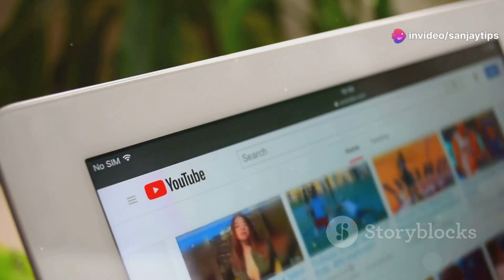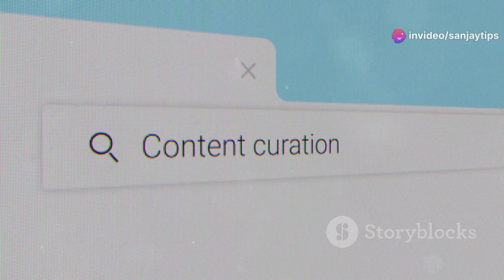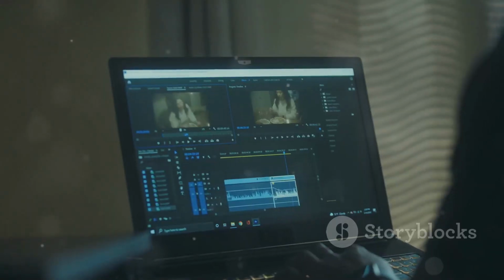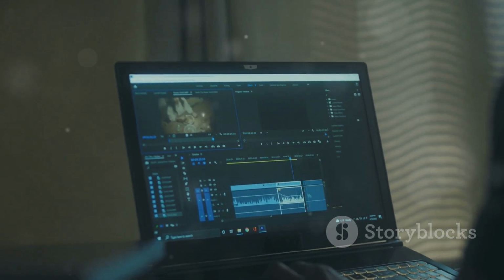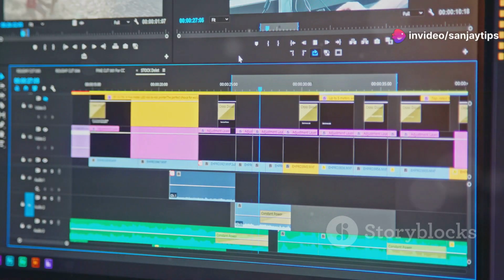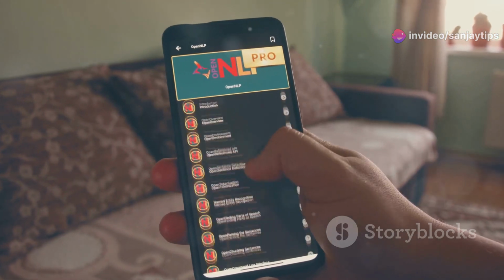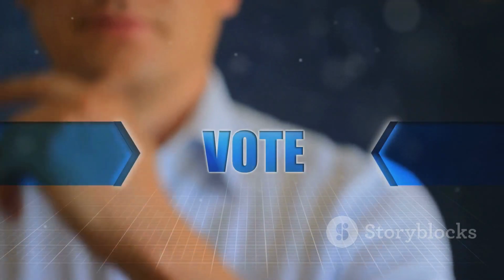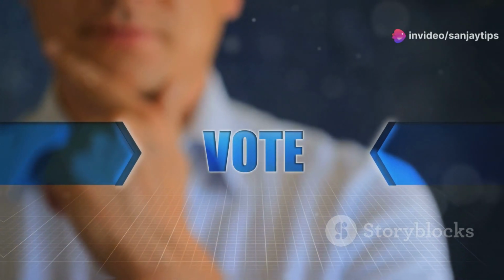How can I create polls or interactive content on YouTube | YouTube Tips 🔥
Hello Friends, Welcome to Our Blog sanjaytips.com in this article we will discuss, "How can I create polls or interactive content on YouTube?", YouTube isn’t just a platform to watch videos—it’s also a great place to engage with your audience. One way to do this is by creating polls or interactive content, which allows your viewers to get involved. It can be fun and helps you understand your audience better. Let’s look at how to add polls and make your content more interactive on YouTube.

Unlock the power of audience engagement with our comprehensive guide on creating polls and interactive content on YouTube! 🎬 In this video, we'll dive into the Community Tab, perfect for channels with over 500 subscribers, and show you step-by-step how to create engaging polls. Discover how to add polls using YouTube Cards to make your videos more interactive, and learn how to utilize YouTube Live for real-time audience interaction. We'll also guide you on adding end screens to keep your viewers hooked till the end.

💥 Don't miss out on tips for fostering creativity and consistent engagement.

OUTLINE:

00:00:00 Introduction
00:00:26 Use YouTube’s Community Tab
00:00:58 Add Polls in YouTube Videos with Cards
00:01:40 Encourage Comments for Interaction
00:02:13 Use YouTube Live for Real-Time Interaction
00:02:44 Use Interactive Annotations (End Screens)
00:03:10 Final Tips